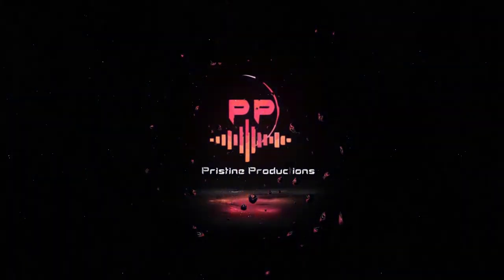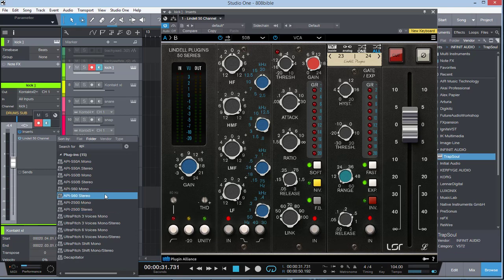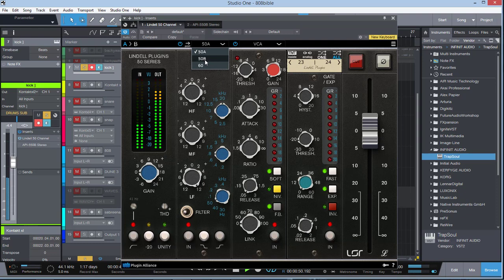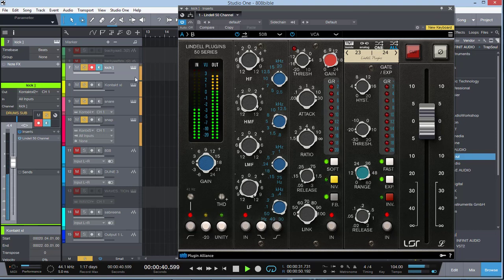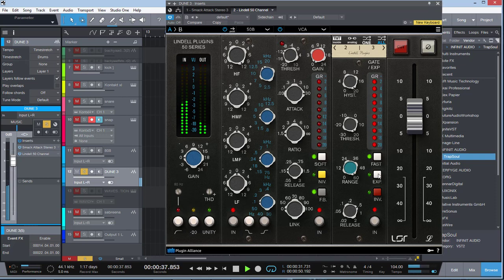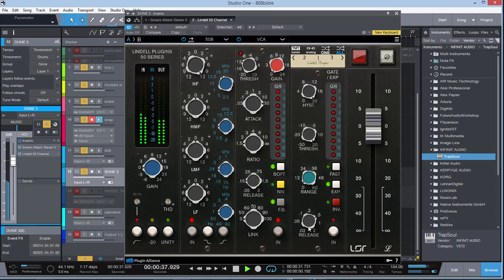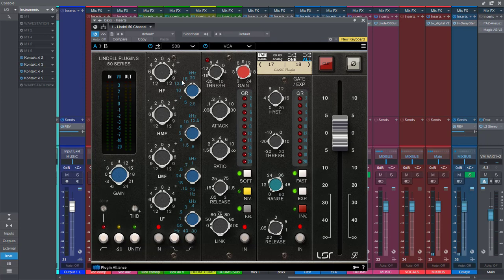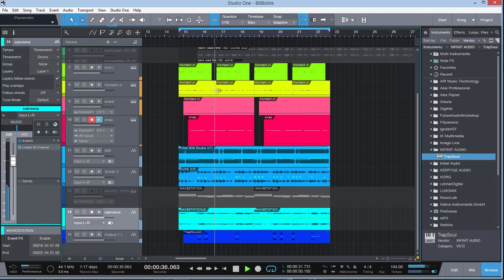Mixing with Lindel 50 series